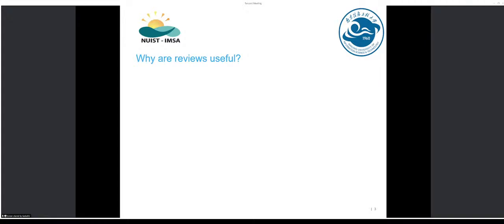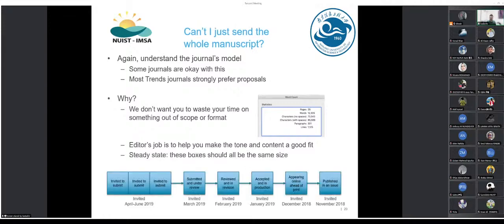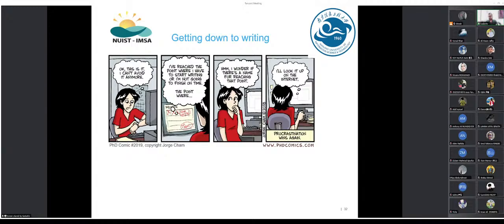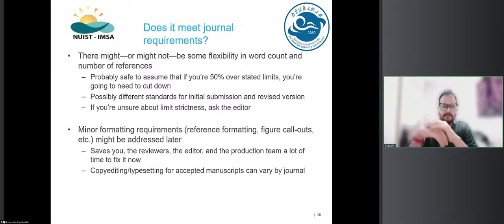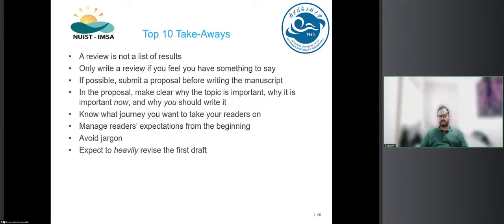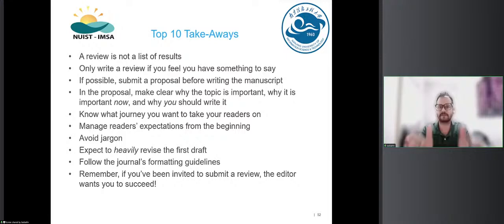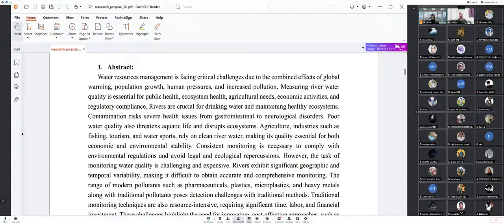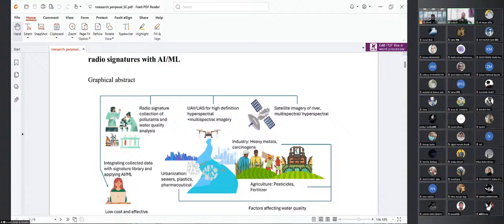Summertime Lecture Series - Lecture 1